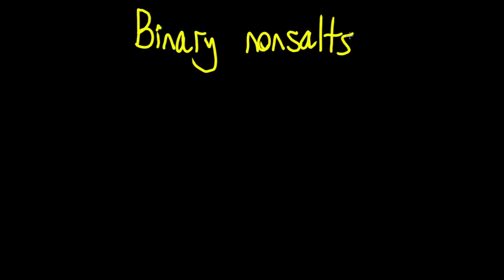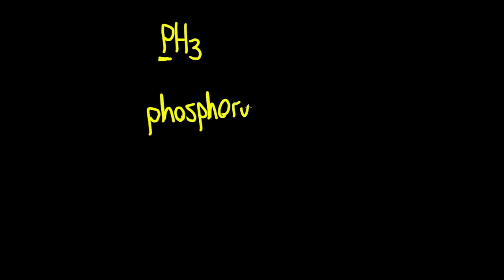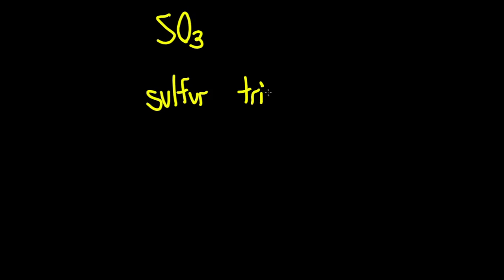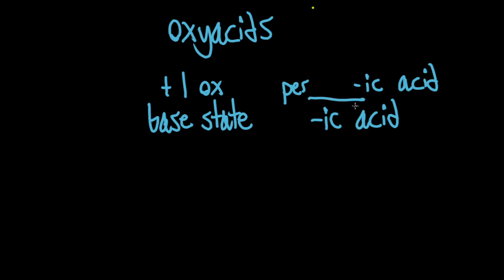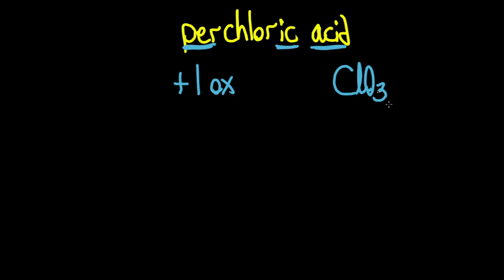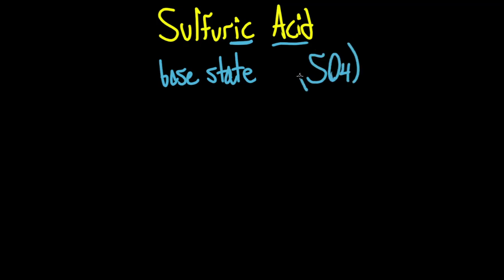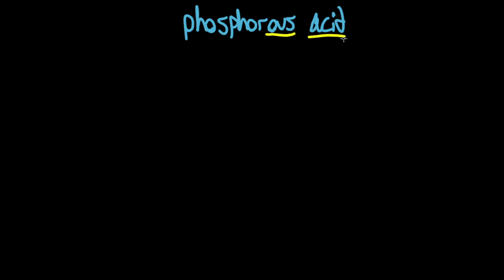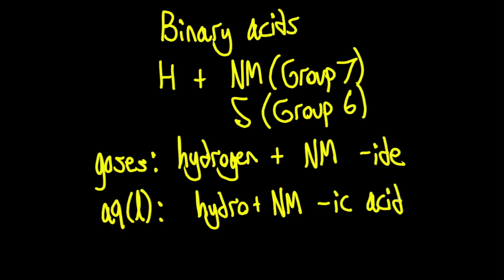Chapter 4: Inorganic Nonsalts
CHAPTERS
0:00 Introduction to Inorganic Nonsalts
1:30 Binary Nonsalts
6:25 Nonmetal Oxides
11:28 Oxyacids
24:30 Binary Acids
34:44 Inorganic Cyanides